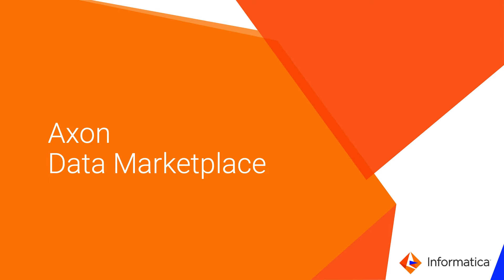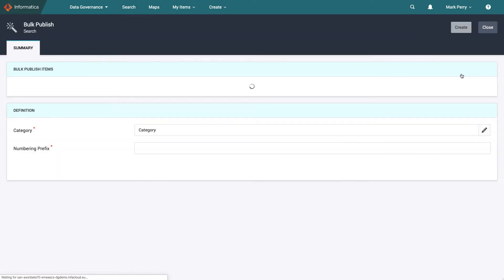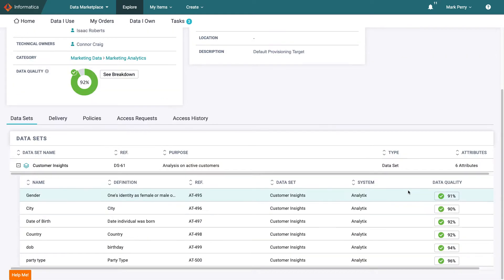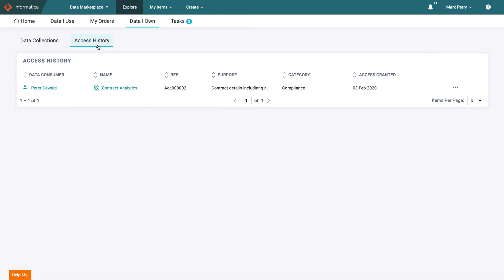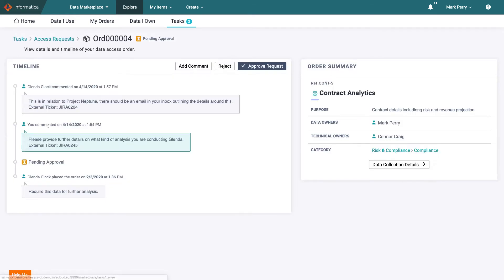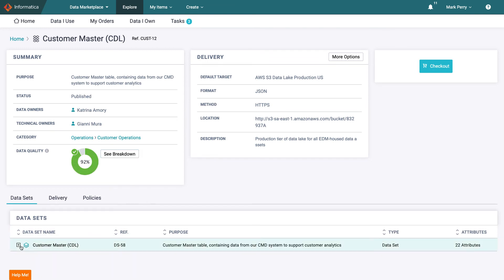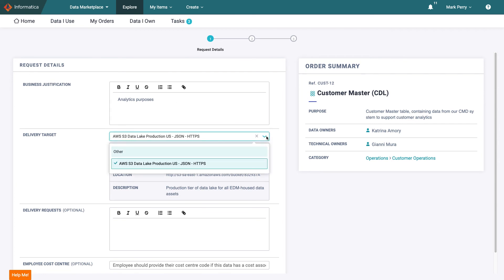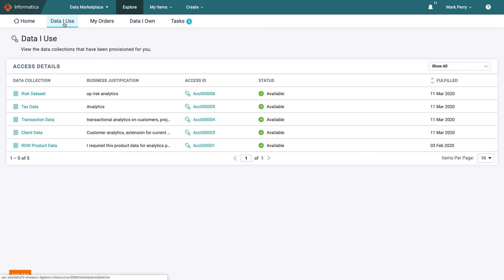Introduction to Axon Data Marketplace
A 5-minute product demo of how Axon Data Marketplace enables Data Owners to promote their best assets and Data Consumers to 'shop' for the data they need in a governed, contextualized manner.